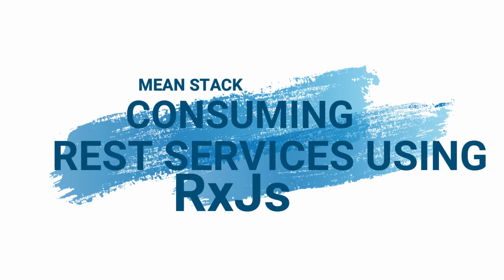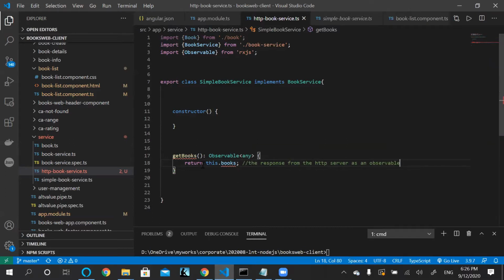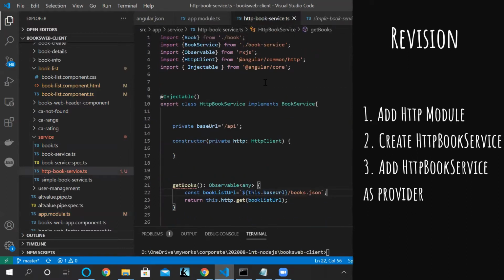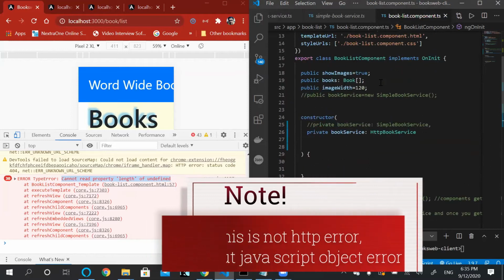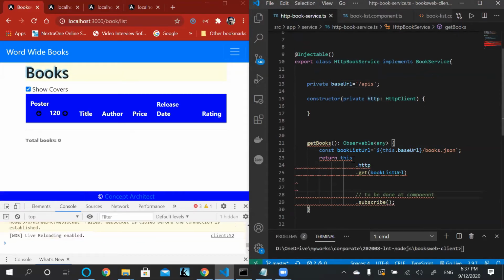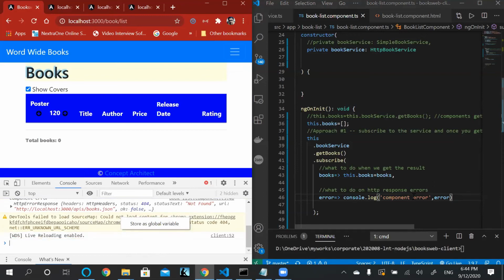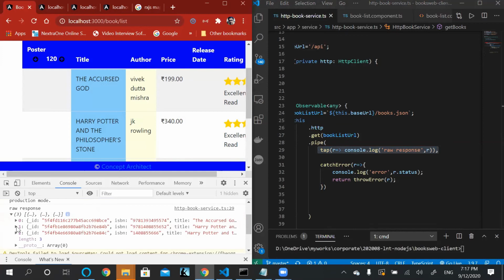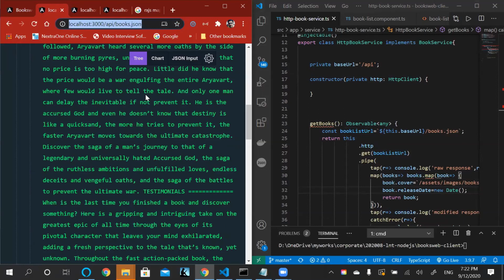MEAN Stack -- Accessing REST Service from Angular using http and RxJs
This video is part of the series on MEAN stack. Here we discuss how to access REST service data using RxJS. for details of RSJS see other videos in the playlist